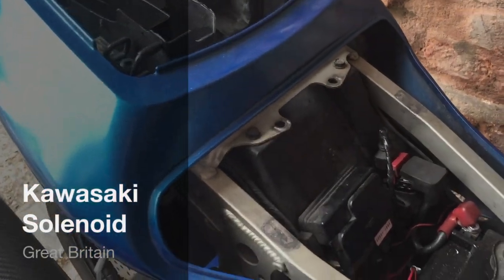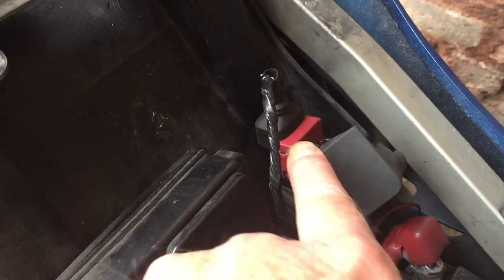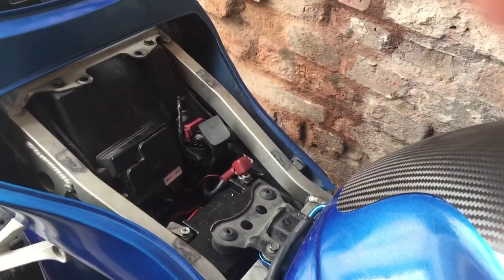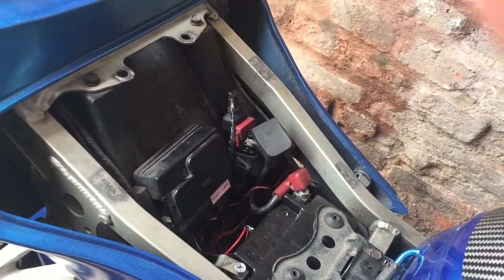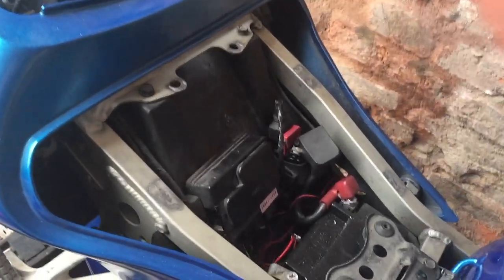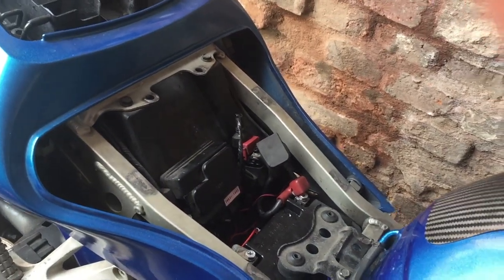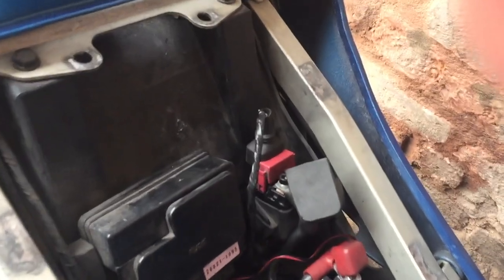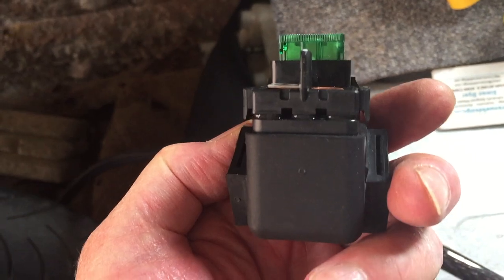Kawasaki ZX6R G1 Solenoid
NB: I sold the bike a few years ago, so if you have questions you need to ask someone more knowledgable than me, and who still owns or deals with them. I got £100 less than I paid for it on FB Marketplace after 5 years ownership.

I came to grief replacing the solenoid on my Kawasaki ZX6R G1, both financially and physically, (I had to push the bike round to the mechanic's). Basically some things are a false economy. Don't buy the £10 solenoids off Ebay. The genuine Kawasaki part is £80, but it's worth it. (In this video I accidentally say I had to push the bike round to Spitalgate Lane, which is in Cirencester! I meant Swilgate Rd here in Tewkesbury).